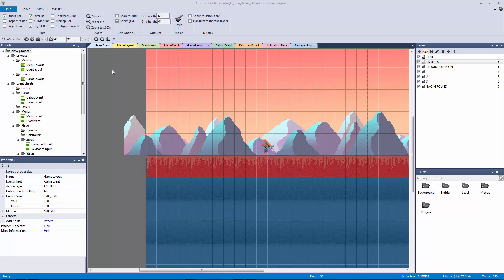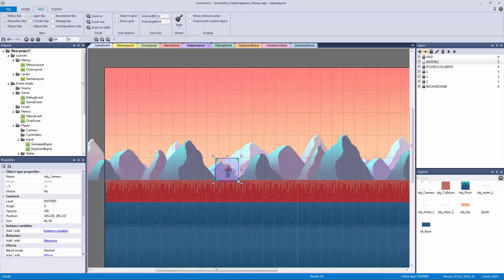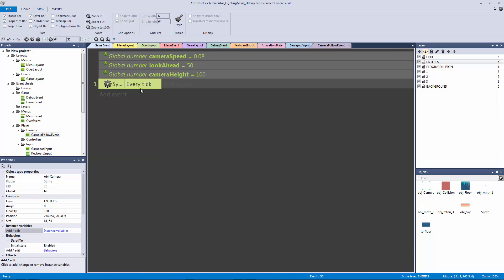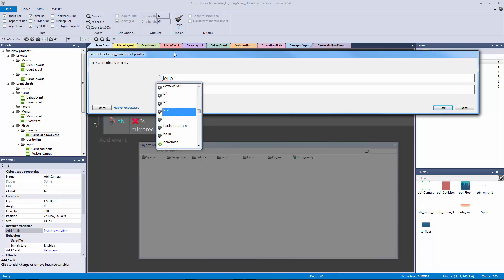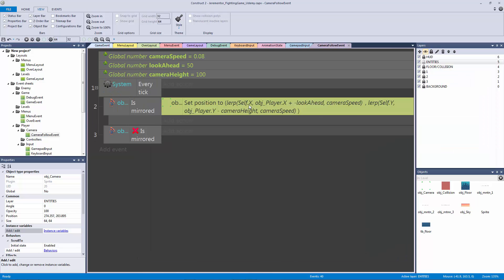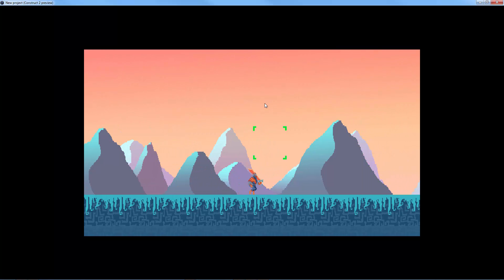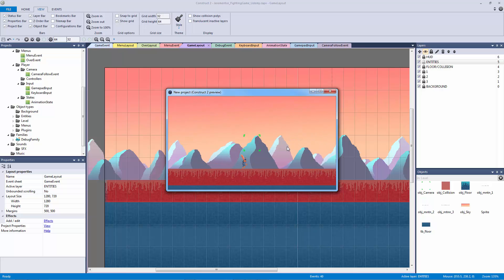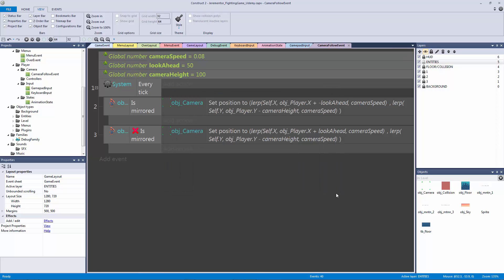Construct 2: Fighting Game Lecture #12 Adding our Camera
► Get the all 29 Fighting Game Course and 9 other mega games now for $49

Construct 2 Fighting Game Tutorial